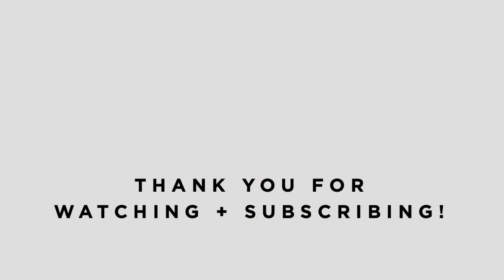What Dermatologists Want You To Eat For Glowy Skin | Dr Sam Bunting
Eating for a grown-up glow becomes VERY easy when you have a hit-list of power foods that deliver tangible benefits. Find out what really delivers in today's video. And a big shout-out to the amazing Dr Zoe Draelos, one of the most influential dermatologists in the cosemceutical/nutraceutical space.